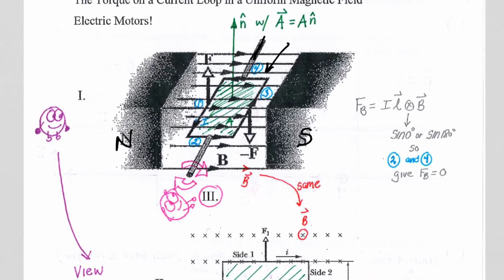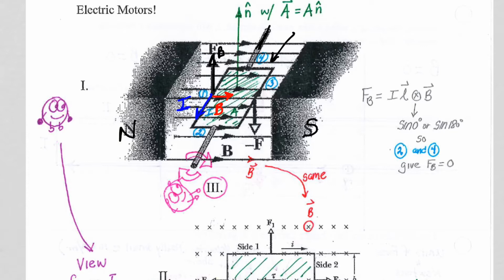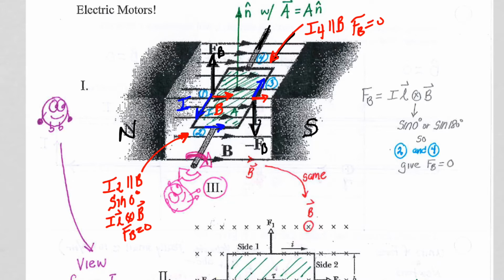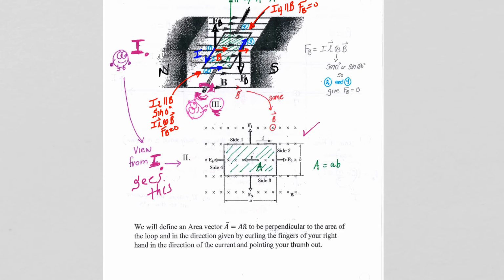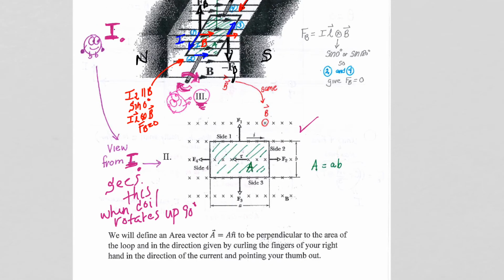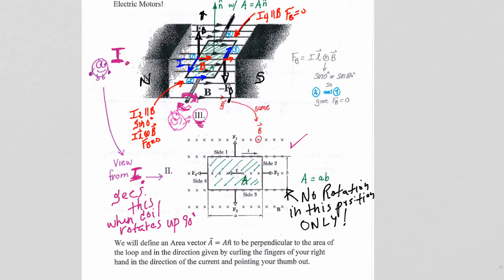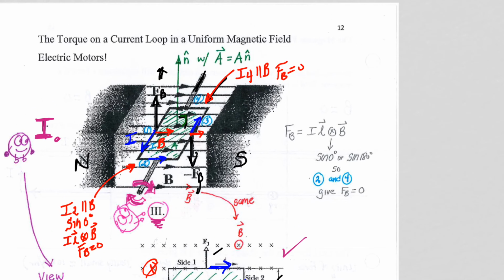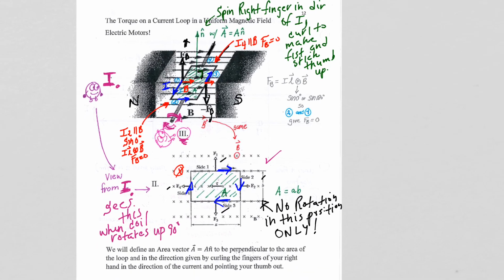10 Ch30 Mag Force Guided Notes Lesson 8 Pt1